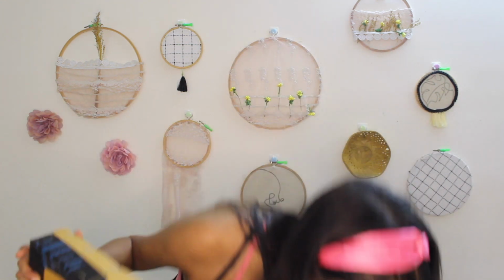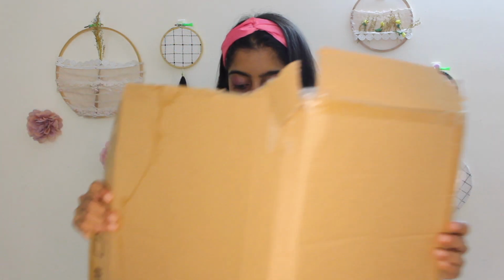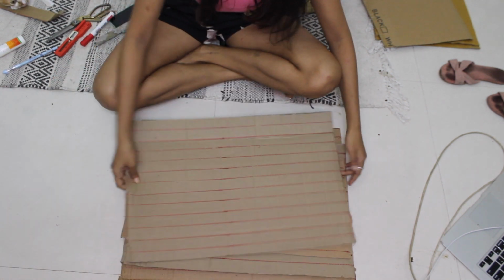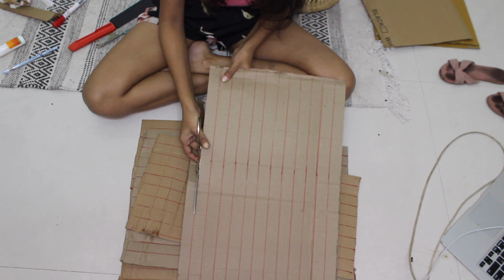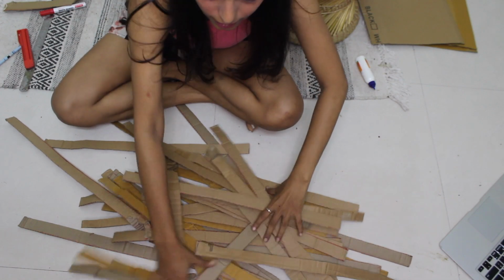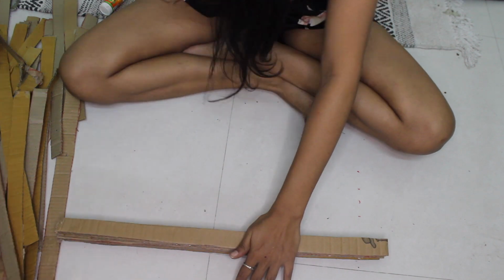How DIY Cat Scratcher easily at home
Cat scratchers are a must for any cat parent and making them without spending any money is a dream come true. Watch this video and save a lot of bucks through your life.

Materials:
1. Equal length Cardboard
2. Glue
3. Scissors/ cutters
4. Scale
5. Pencil

If you have the above material, goo make yours.